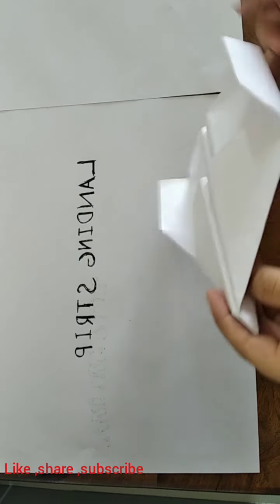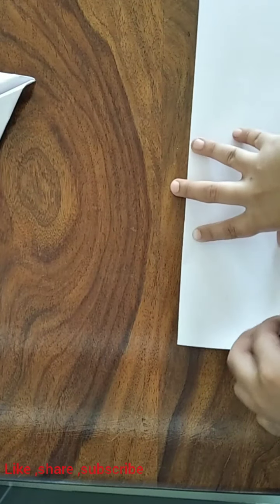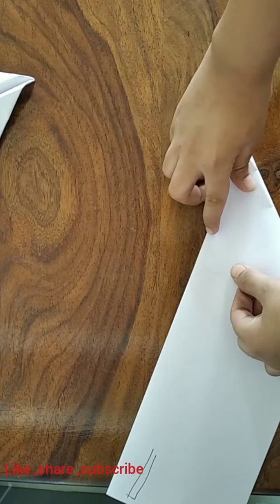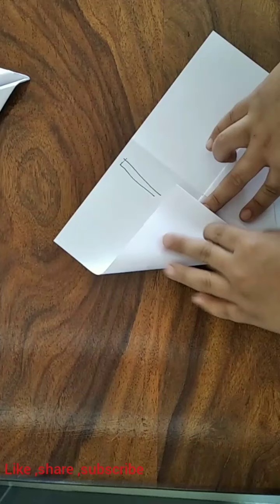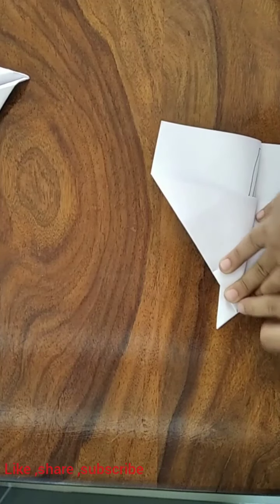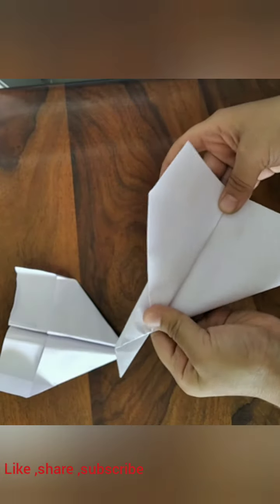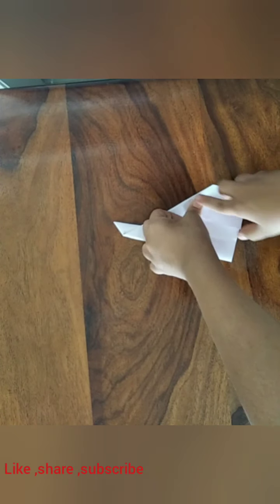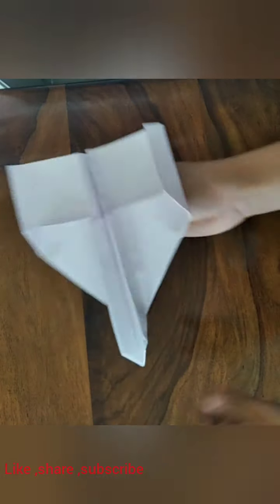Easy DIY high and long flying paper jet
This jet flies long and high .It's easy to make .